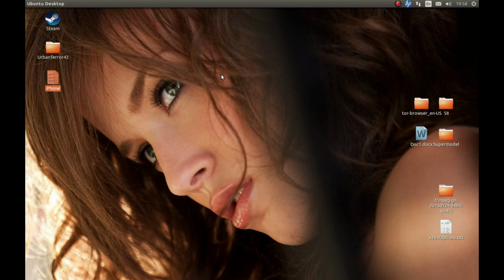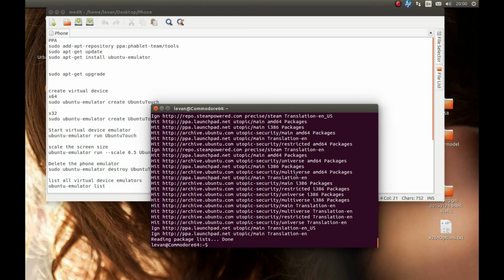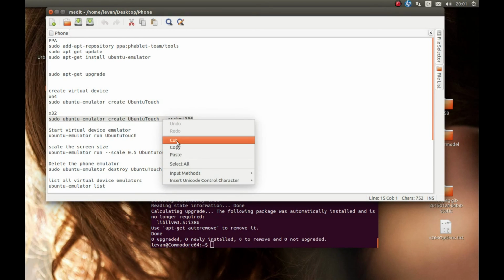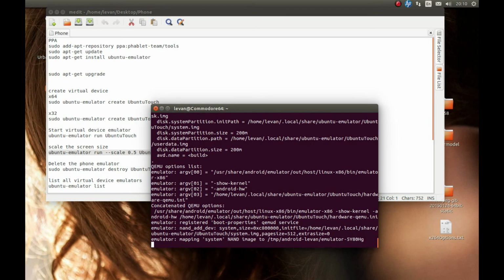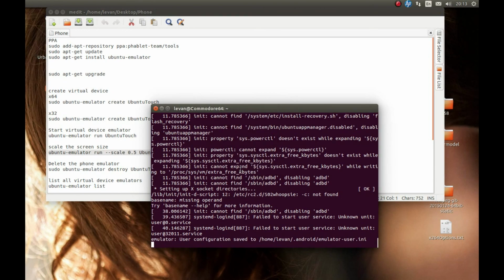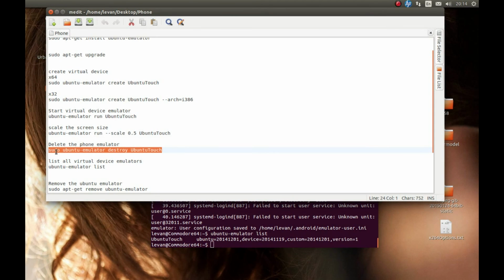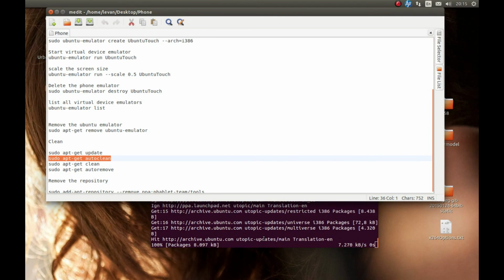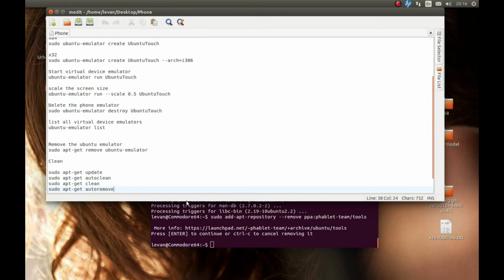How to install Ubuntu Touch Emulator on Ubuntu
This is a way how you can install and run ubuntu touch emulator on your ubuntu system.

Here is the terminal commends you will need.

PPA

please see this article if you do not know how PPA work

sudo add-apt-repository ppa:phablet-team/tools
sudo apt-get update
sudo apt-get install ubuntu-emulator

create virtual device
x64
sudo ubuntu-emulator create UbuntuTouch

x32
sudo ubuntu-emulator create UbuntuTouch --arch=i386

Start virtual device emulator
ubuntu-emulator run UbuntuTouch

scale the screen size
ubuntu-emulator run --scale 0.5 UbuntuTouch

Delete the phone emulator
sudo ubuntu-emulator destroy UbuntuTouch

list all virtual device emulators
ubuntu-emulator list

Remove the ubuntu emulator
sudo apt-get remove ubuntu-emulator

Clean

sudo apt-get autoclean
sudo apt-get clean

Remove the repository

sudo add-apt-repository --remove ppa:phablet-team/tools

Tested on ubuntu 14.10 x64
Tested on ubuntu 14.04 x64